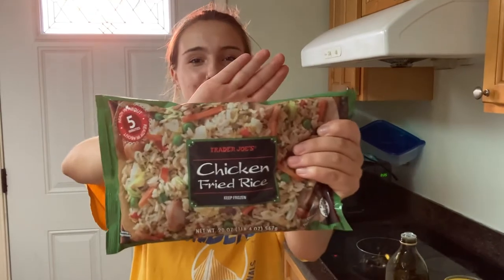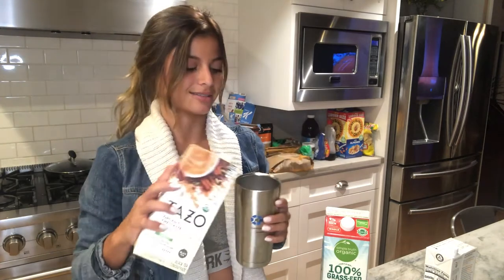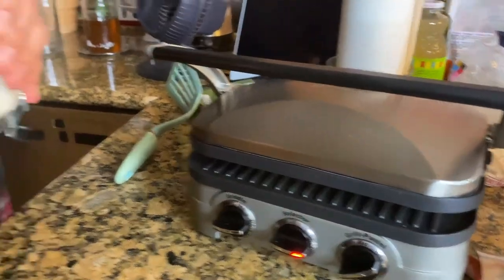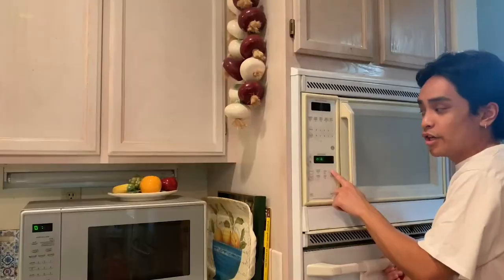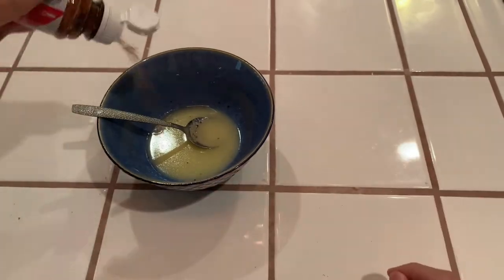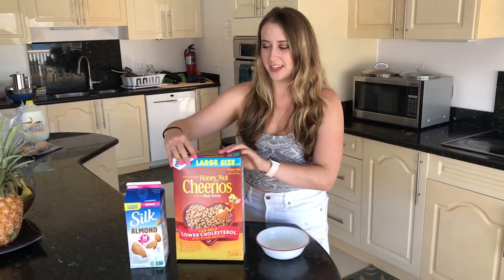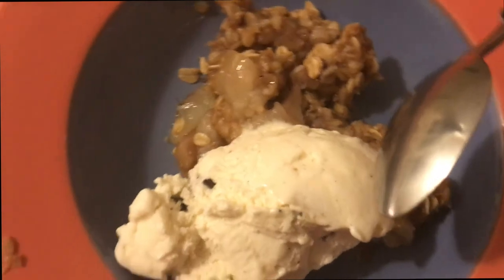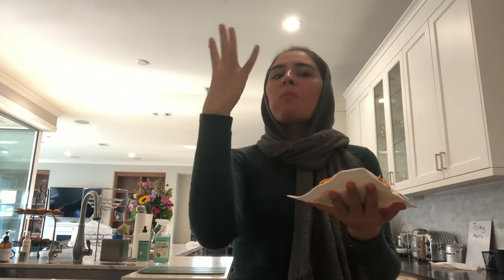Cooking in Quarantine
Join the CalTV entertainment crew as they battle quarantine in this cook-off! Not only will CalTV entertainment show off their amazing cooking skills, but you will also experience their favorite quarantine recipes!

Vote in the comments who you think won this competition!!

Keep up with CalTV!

Credits:
Produced by: Ashwin Ramesh & Mackie Hill
Edited by: Chelsey Sanchez